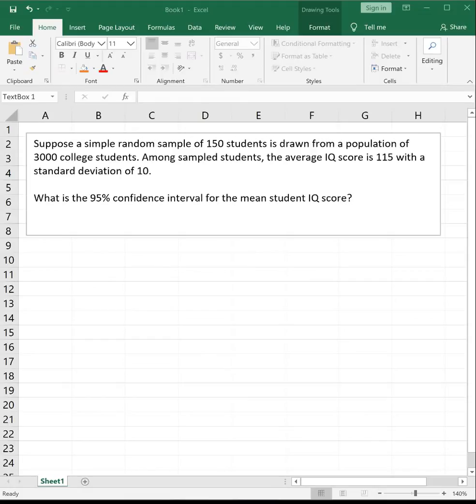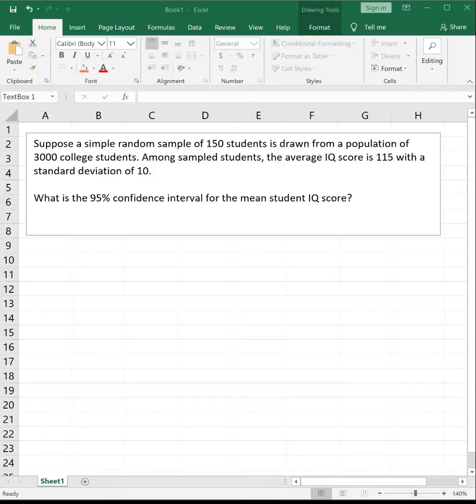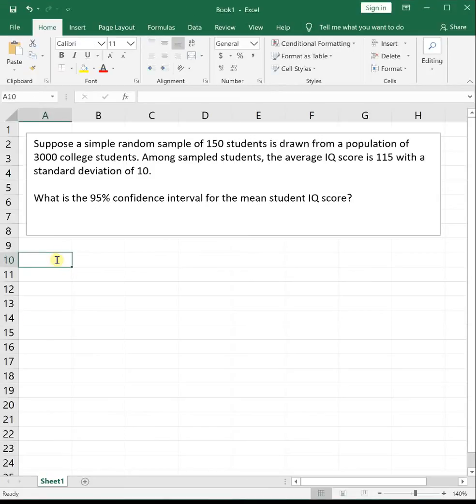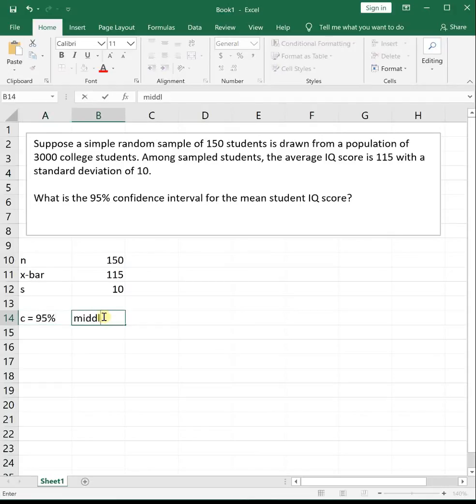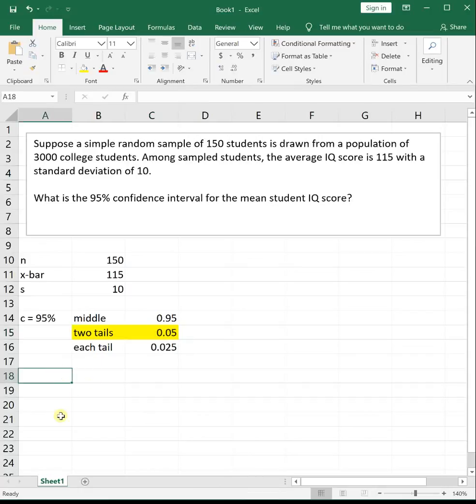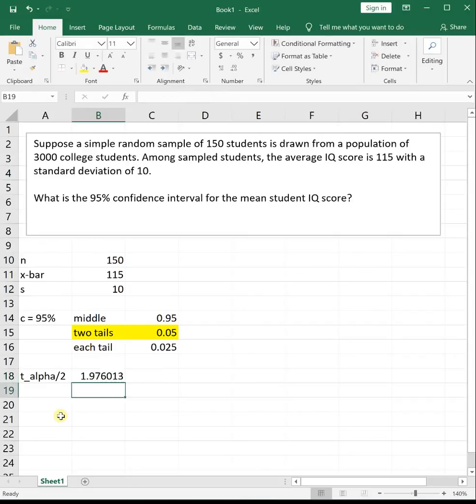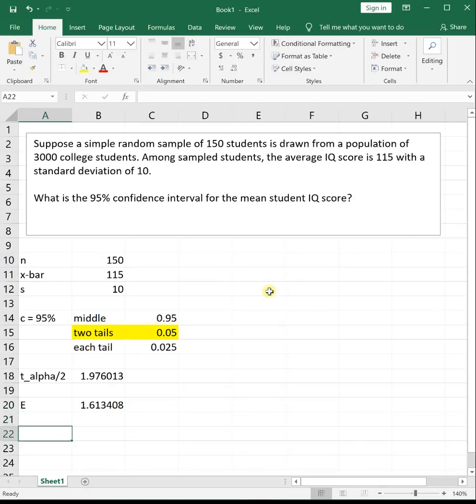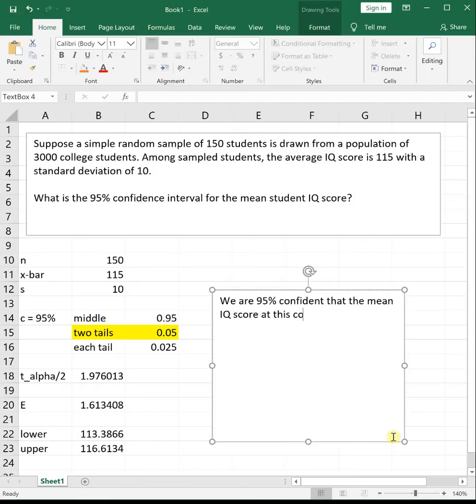Confidence Interval for Mean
CI for mu